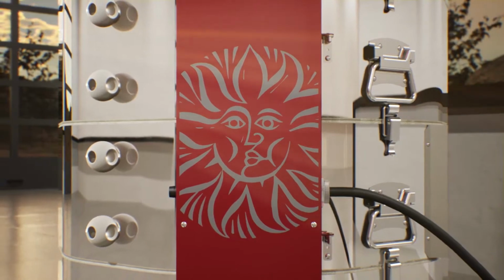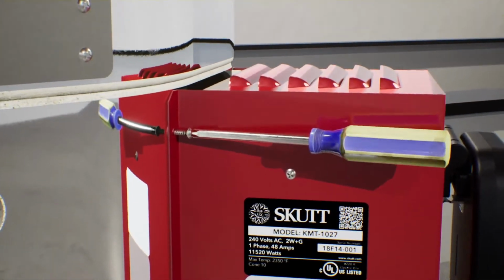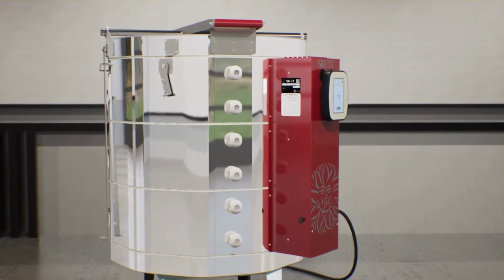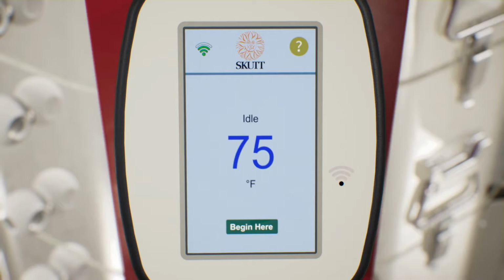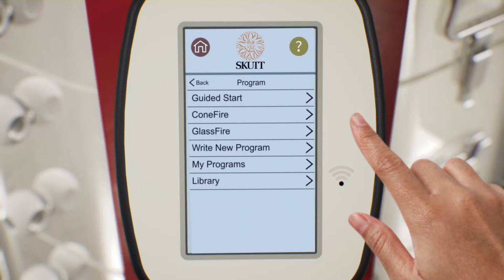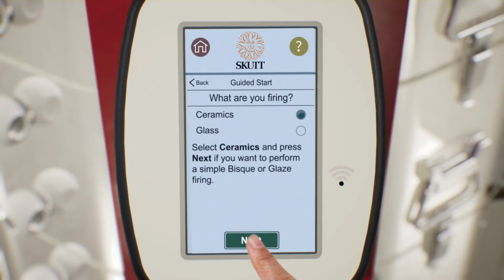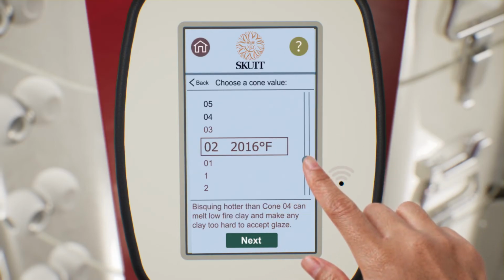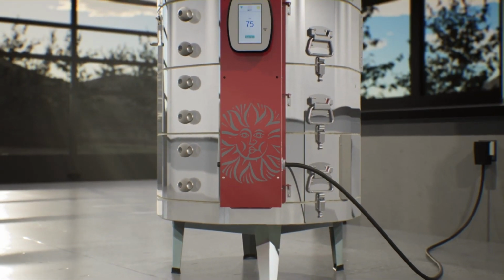Why Buy A Skutt Kiln?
Struggling over which kiln brand to buy? At Skutt, our mission statement is simply, "We help you make great things." In order to accomplish this we strive to build the highest quality, most user-friendly kiln. And we support it with the ceramics industry's best customer service. Some other reasons to consider Skutt:

- Experience: We've been manufacturing kilns since 1953
- Innovation: We developed the first truly sectional kiln
- Support: Warranty that includes parts and labor

We hope you choose Skutt Kilns to partner with for many years to come.